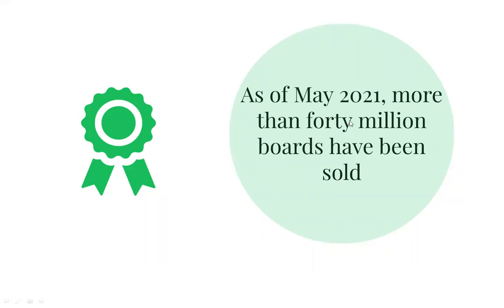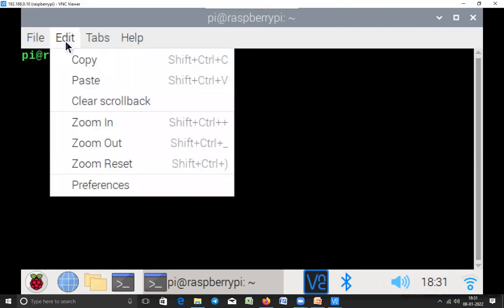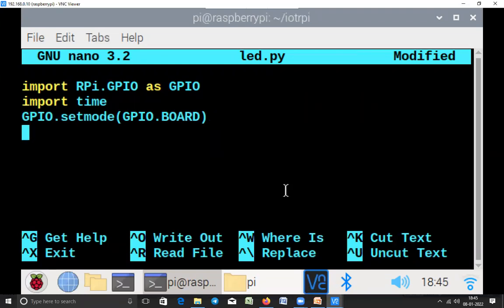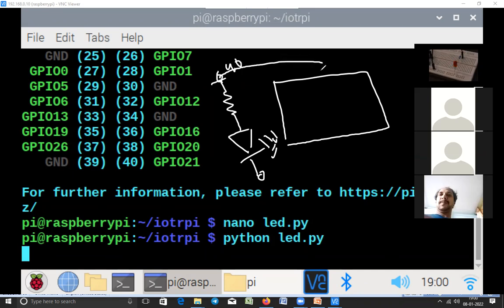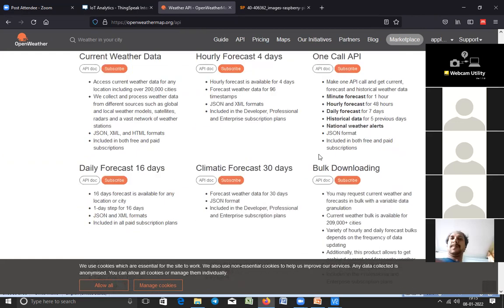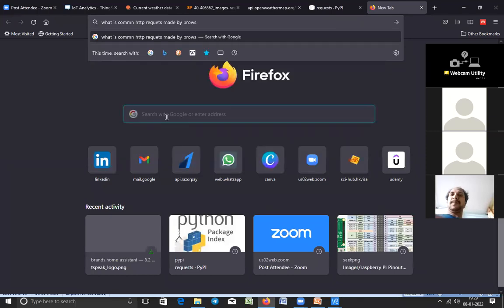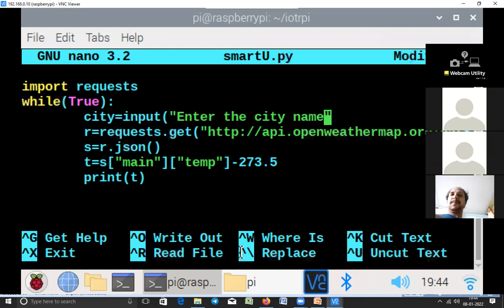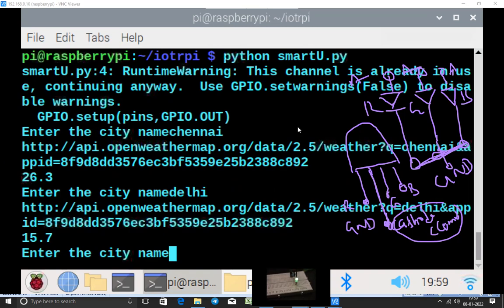IoT using Raspberry Pi Live webinar (Recording)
IoT using Raspberry Pi Live webinar (Recording) organized on 8 Jan 2022

To learn more, Join our course "The Ultimate Guide to IoT with Raspberry Pi and Python - 2023" and expand your knowledge.